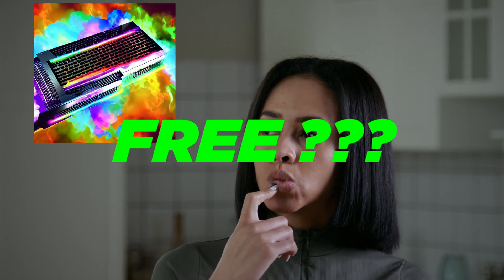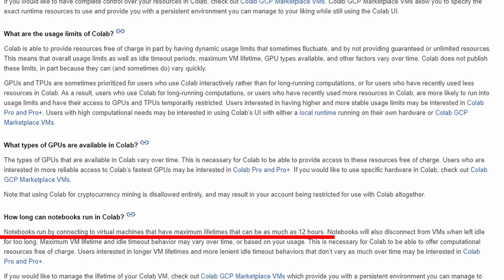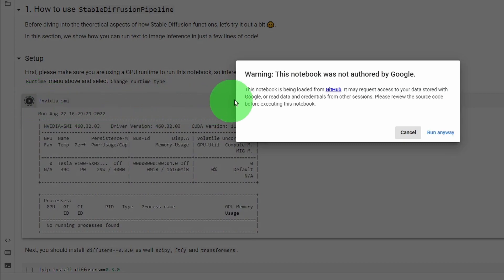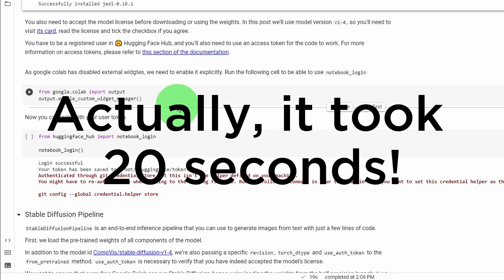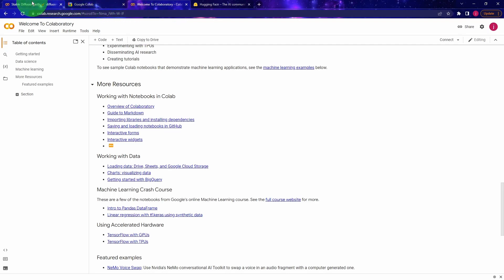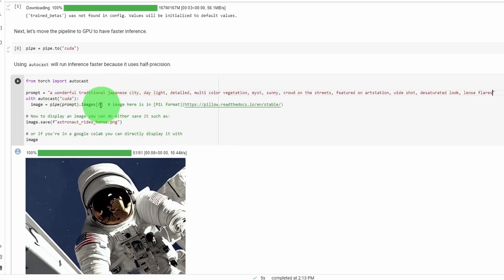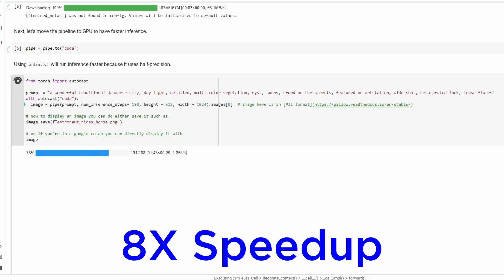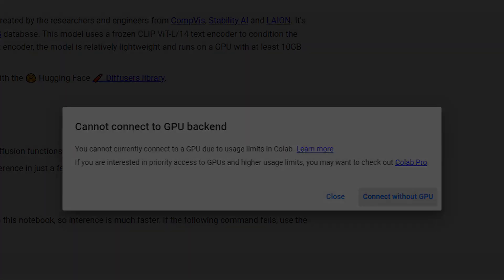Run Stable Diffusion Without GPU (Graphic Card) For Free - Google Colab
This video will walk through step by step how to run Stable Diffusion without a GPU (Graphic Card) on Google Colab for free.

00:00 Introduction
00:40 No GPU? No Problem!
01:00 Intro to Goolge Colab
01:40 Free? The Catch
02:04 Set Up Google Colab & Install Libraries
03:54 Connect to Hugging Face
05:20 Run Stable Diffusion - Arguments
06:30 Free - Too Good To Be True?